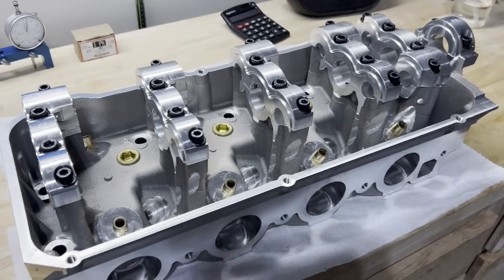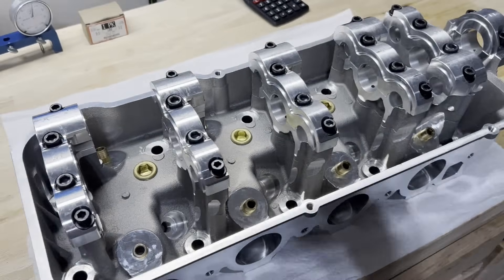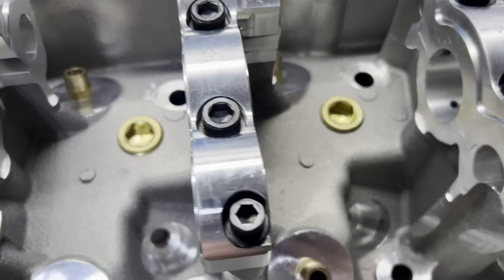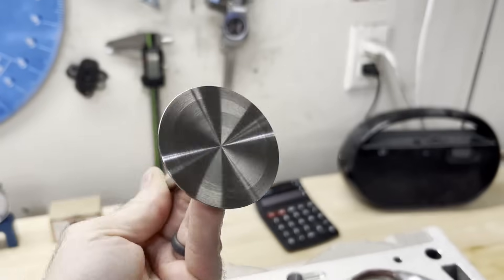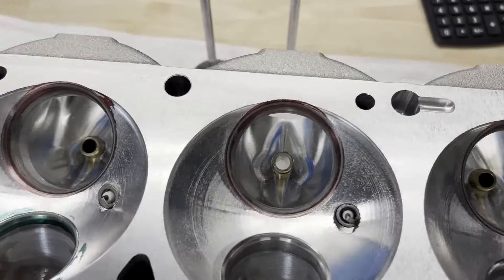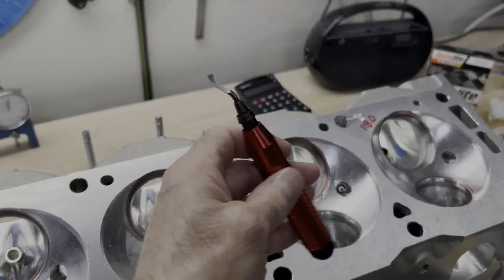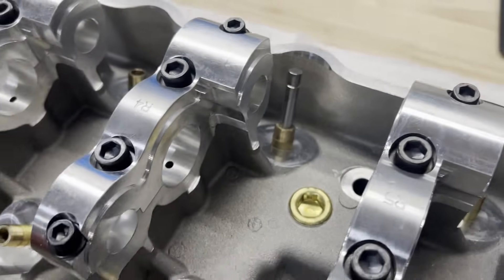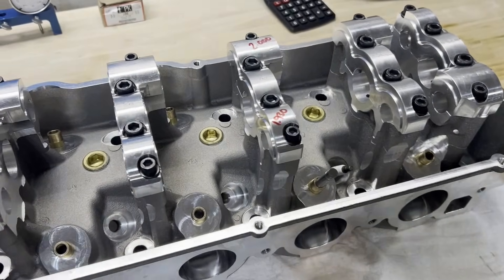Lykins Motorsports Measuring Some Ford FE SOHC Heads For Parts...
All the machine work is done on our Cammer heads and now it's time to measure combustion chambers and spring height.